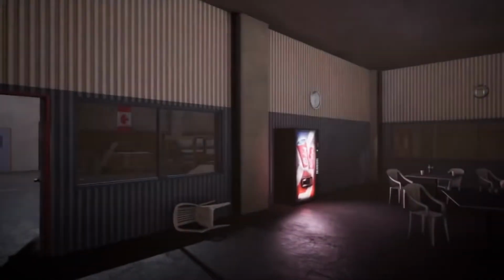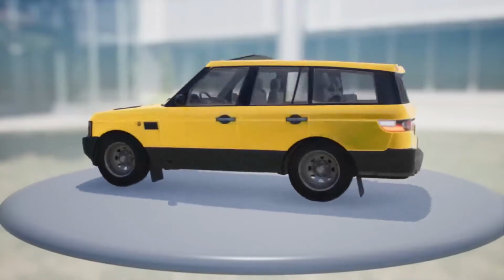DEAD MATTER - 8 MINUTES OF GAMEPLAY TRAILERS (New Open World Horror Game)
Dead Matter - 8 Minutes of All Gameplay Trailers